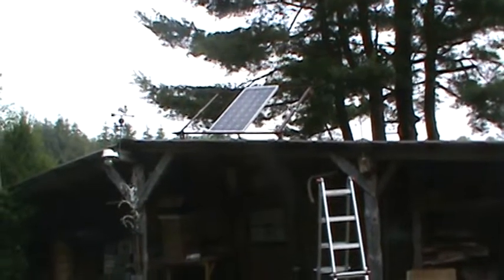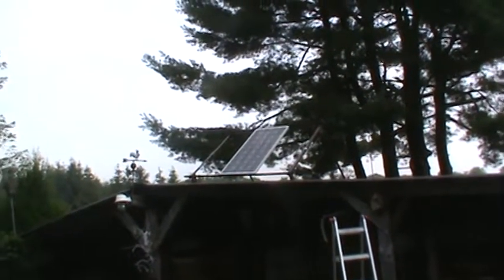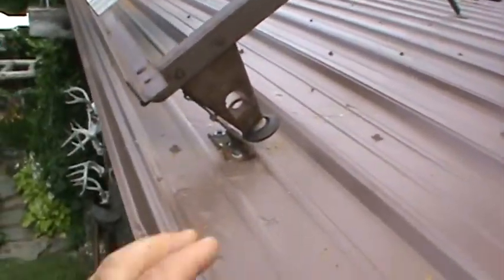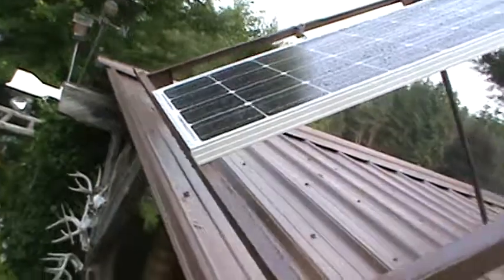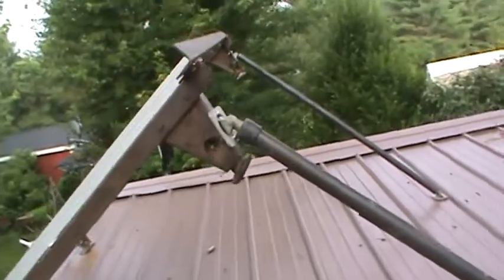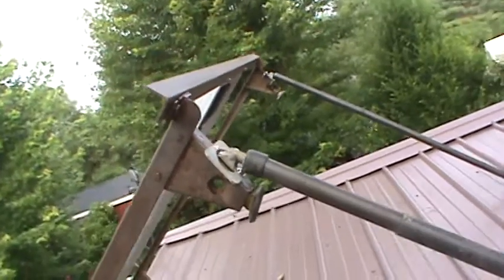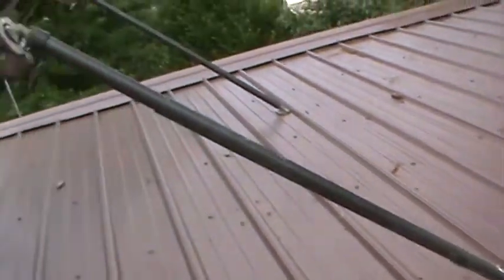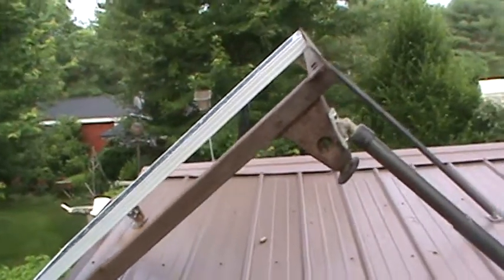McGiver Solar Panel Rack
looked in my junk pile ...and seen a solar panel rack